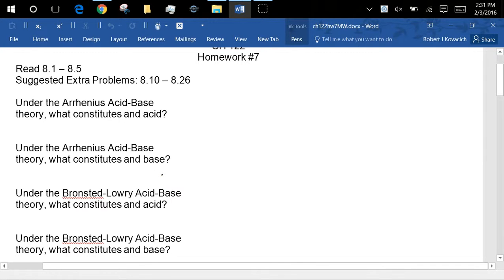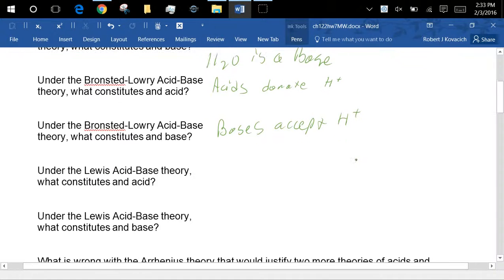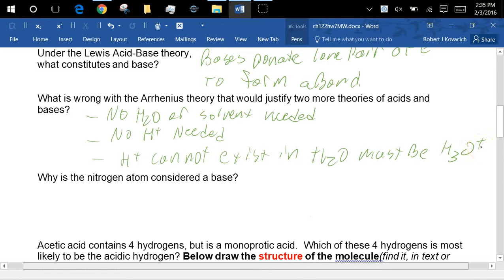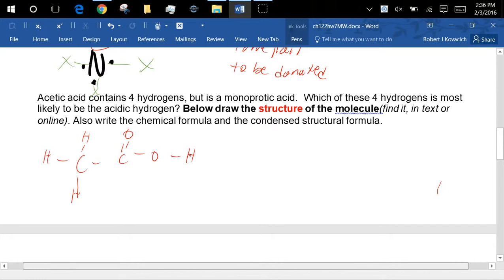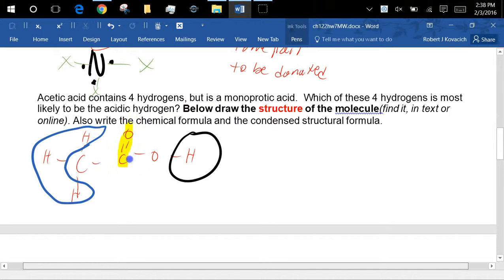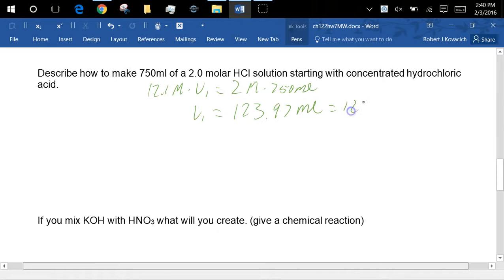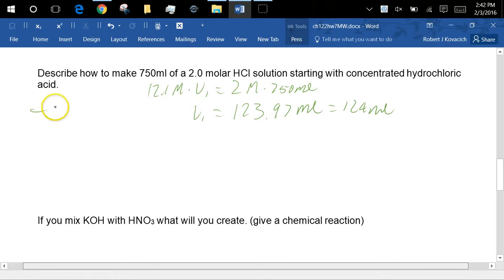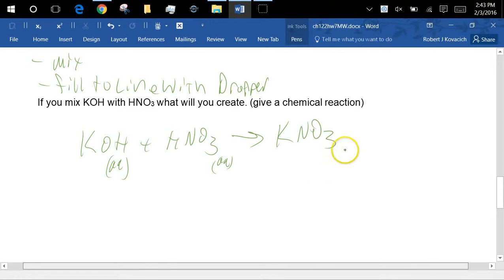CH 122 HW 7